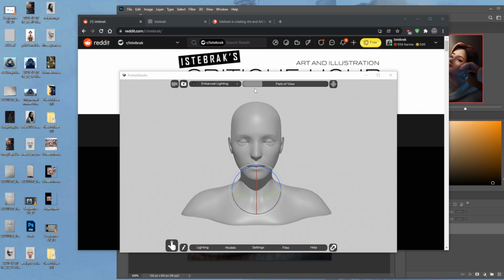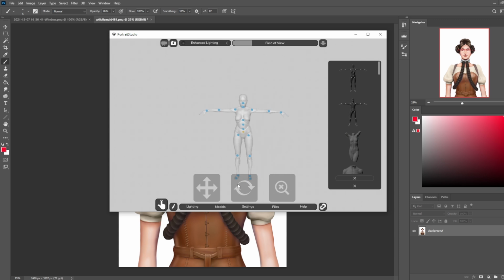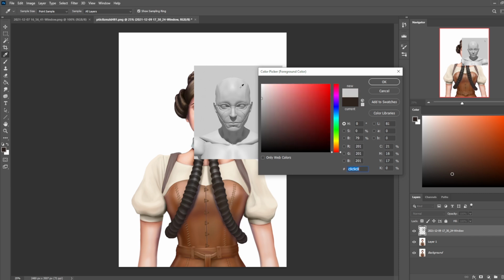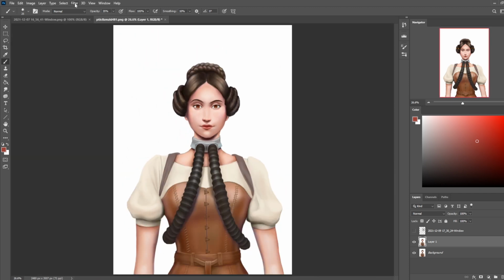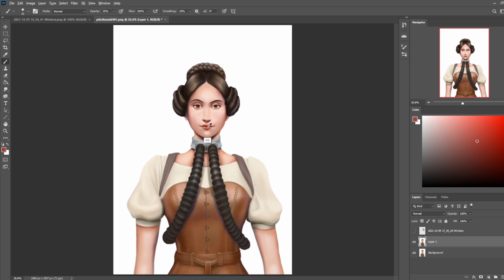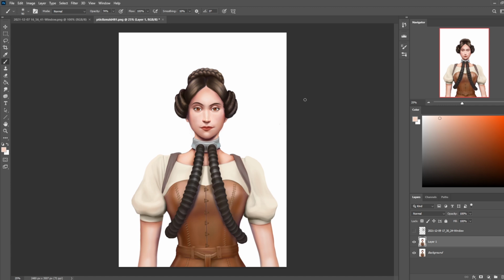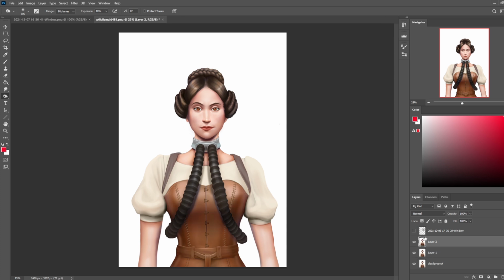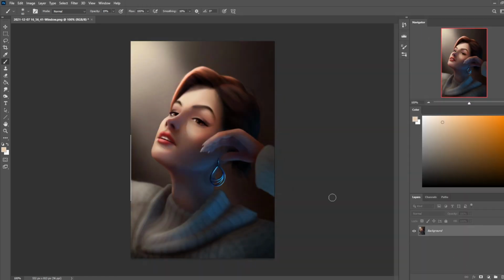Critique Hour! Heads in Perspective + Beginner mistakes and more!